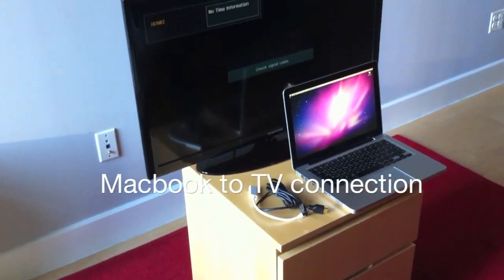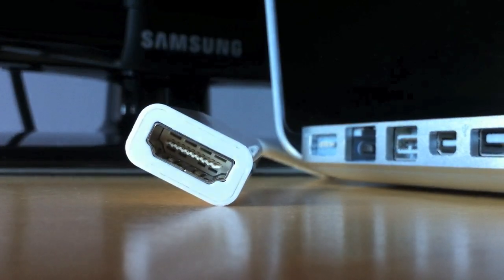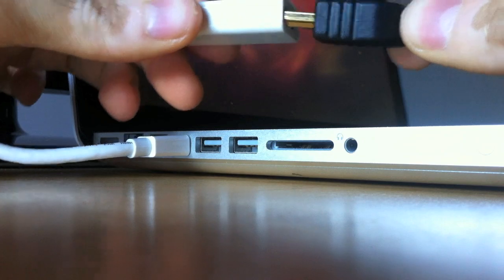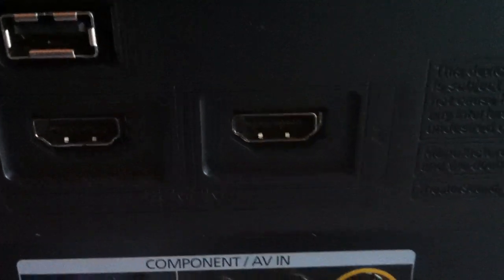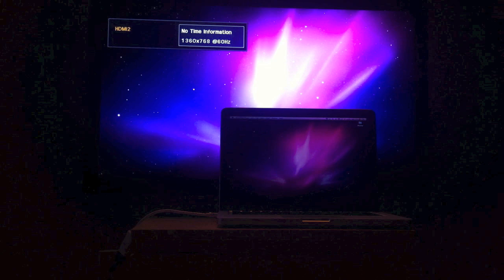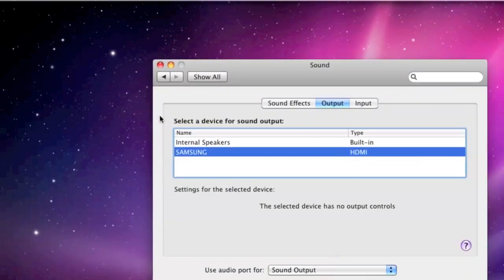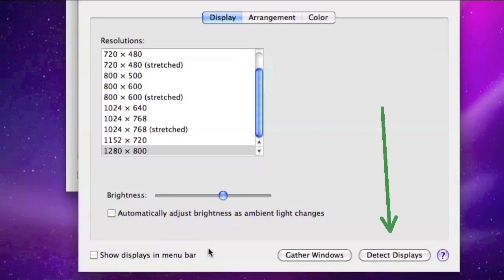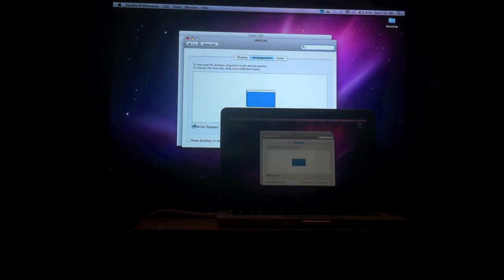How to connect Macbook to TV (the simple way)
CORRECTION:  You need a "Mini DisplayPort" adapter if you bought your macbook in 2010 or later
-You need a simple "hdmi to hdml" adapter if you bought a macbook w/retina display in 2013 or later
-You need a "Mini DVI to HDMI" adapter if you bought your laptop before 2010